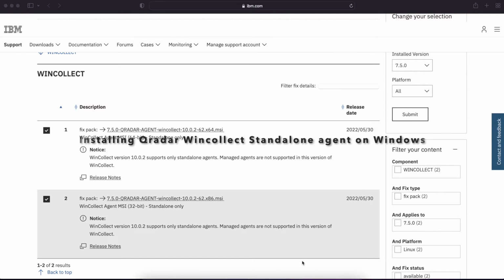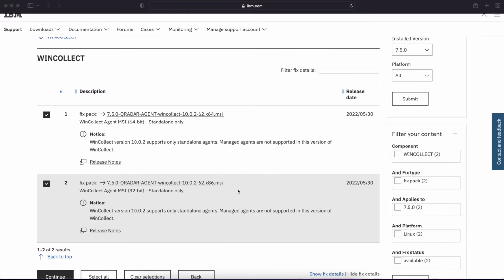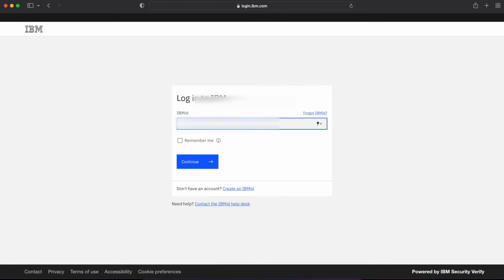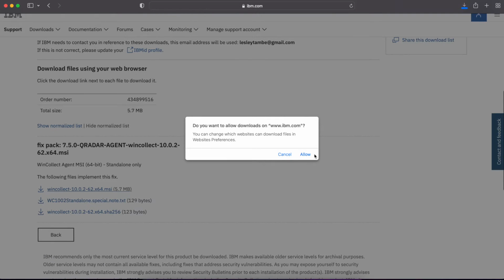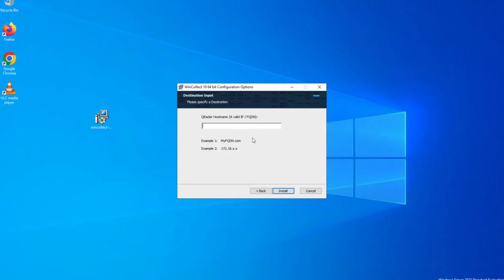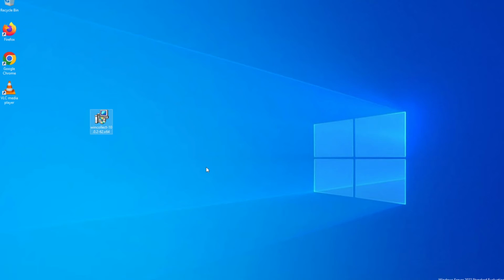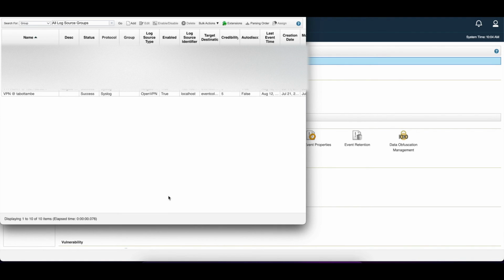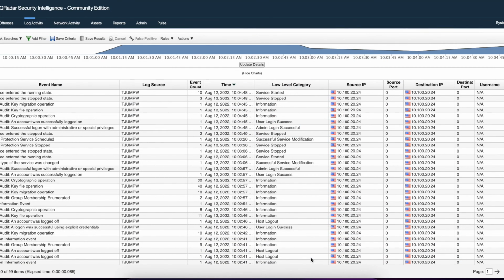How to send Windows Logs to Qradar Using Wincollect (standalone) Agent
Learn how to download and install IBM wincollect agent.